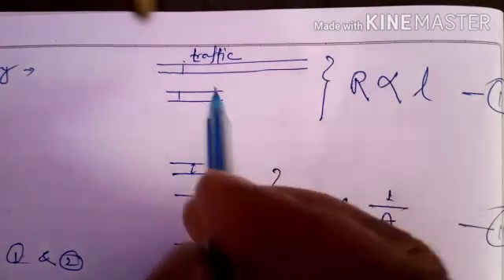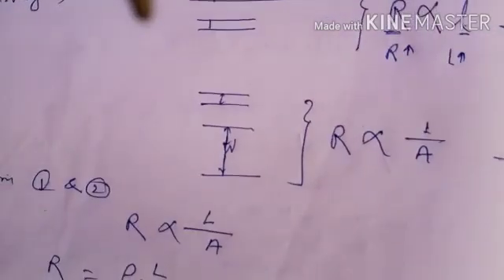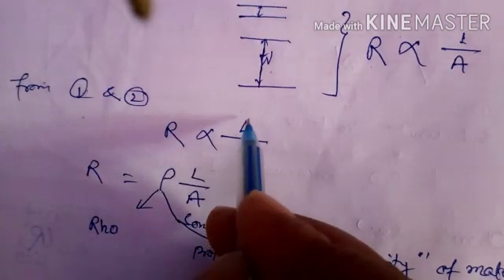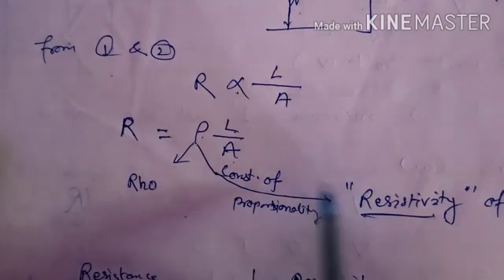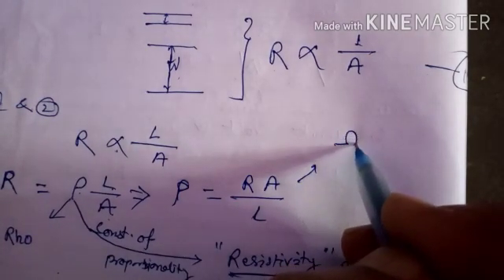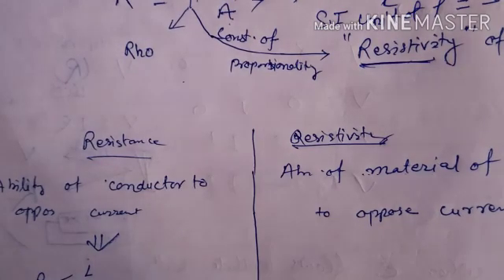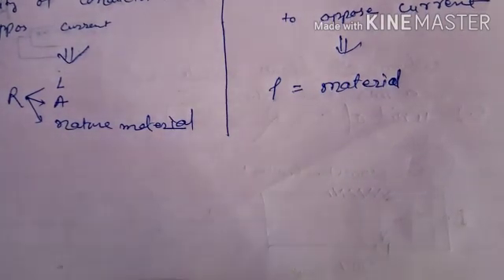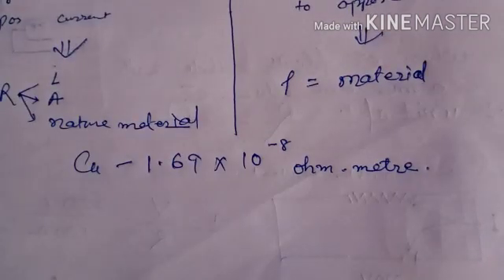Physics X Ch-1 Part-04